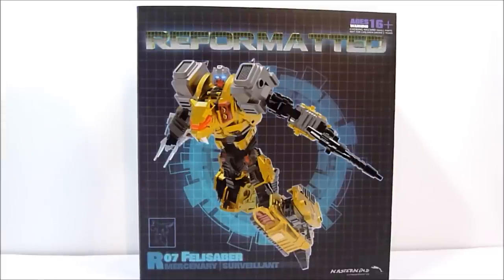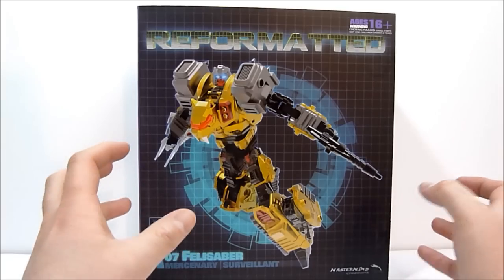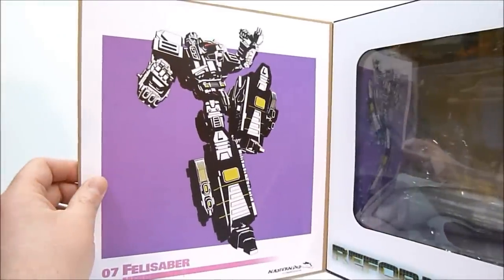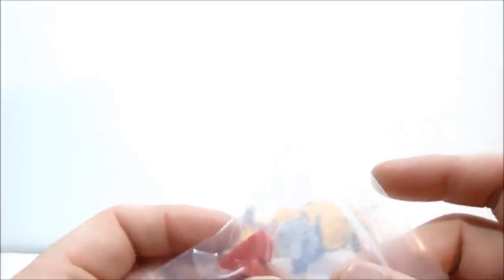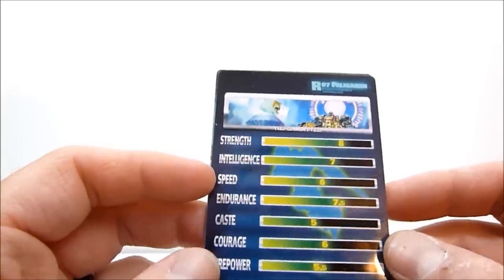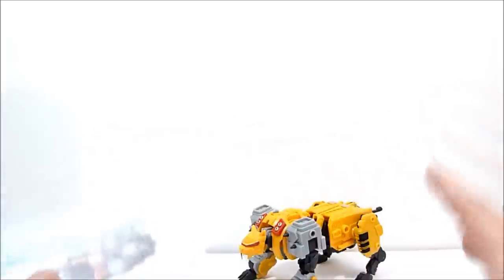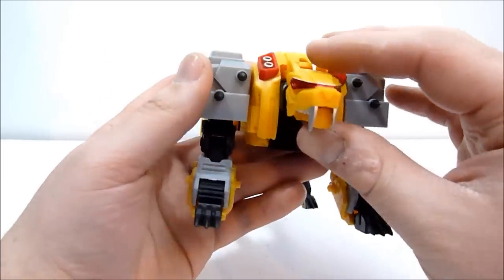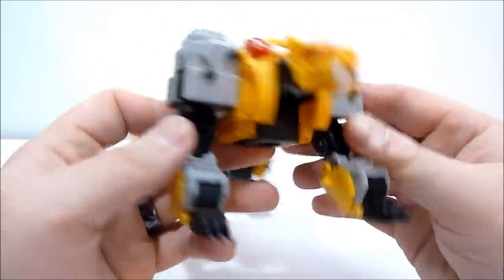Rob A Reviews Mastermind Creations Reformatted Felisaber